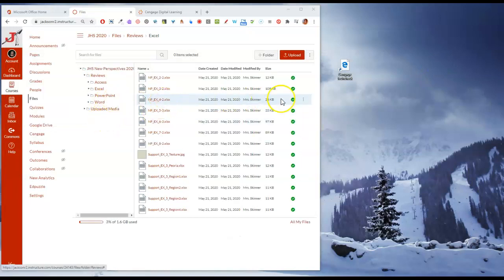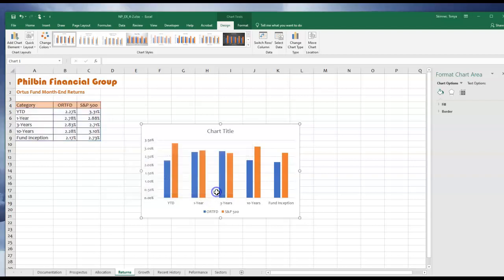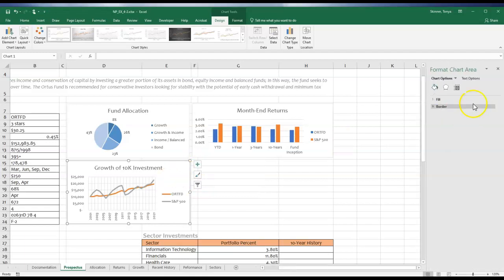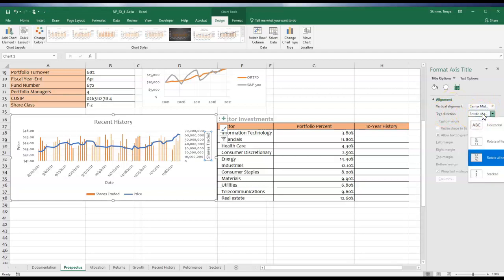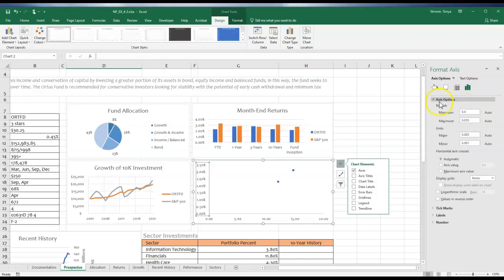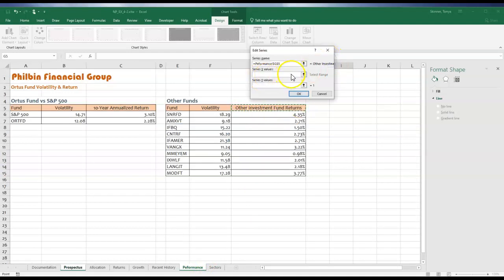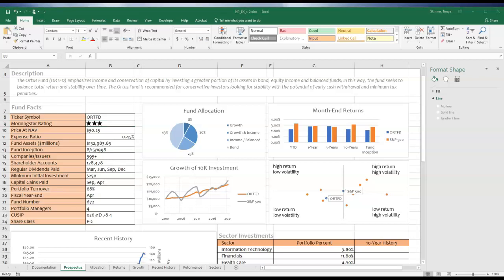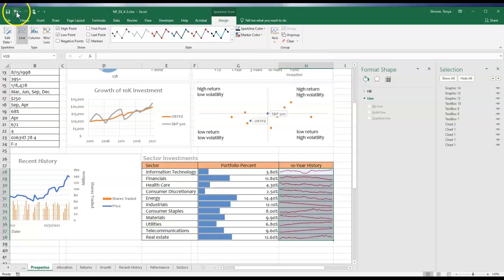NP2019 Excel 4 Review NP_EX_4-2